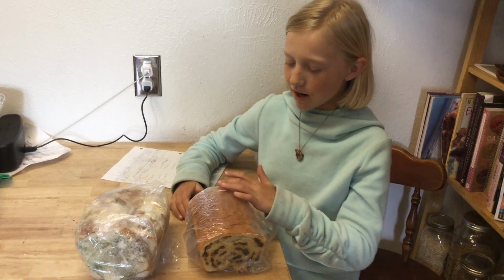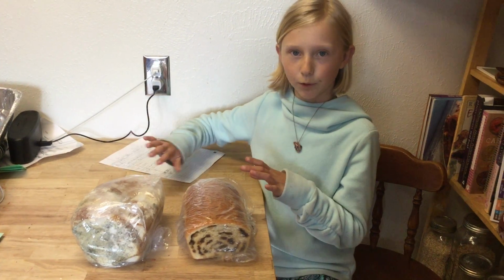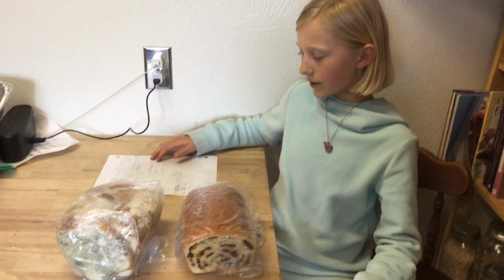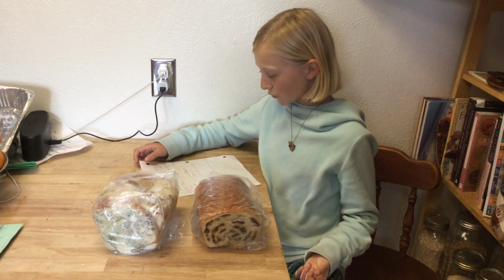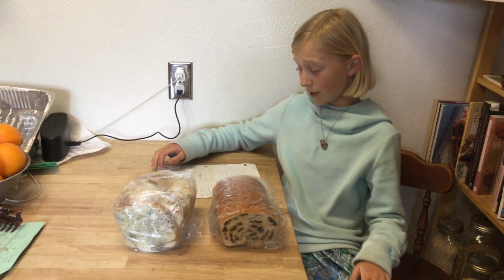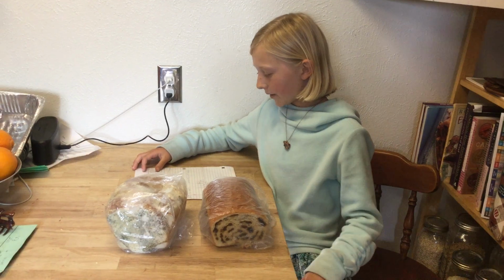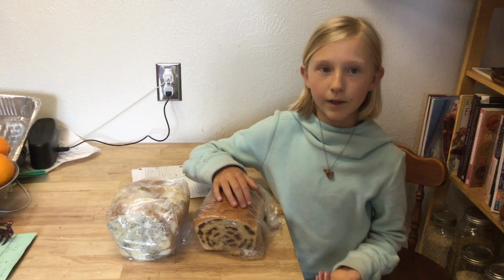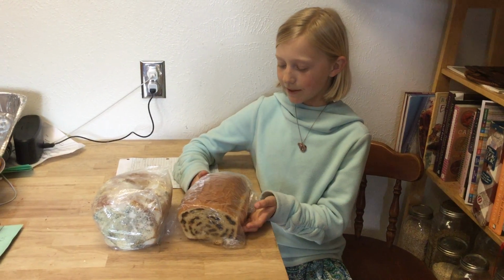Ruthie Raisin Bread Science Experiment 5th grade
Ruthie did a science experiment to see if raisins are a preservative in bread.  Fascinating and hilarious results! Enjoy!